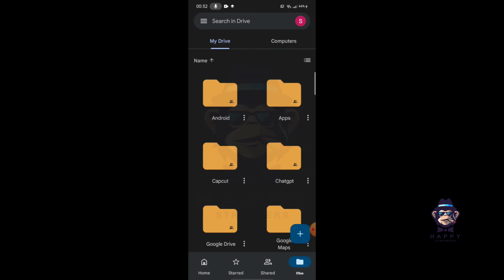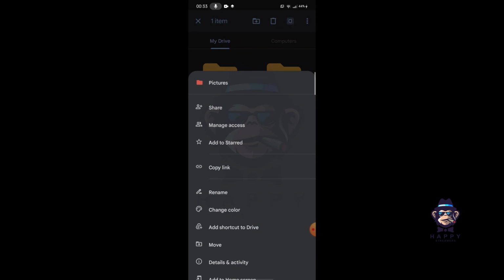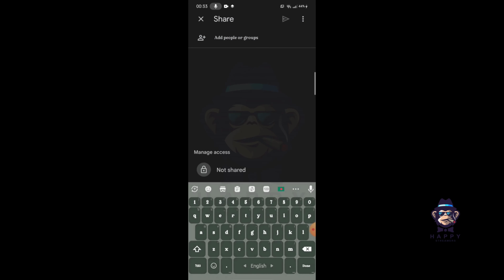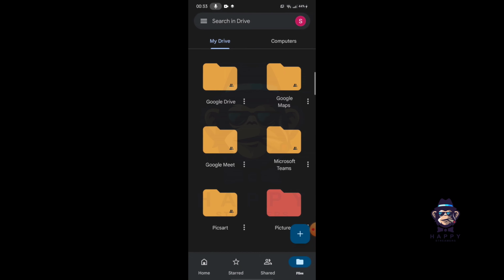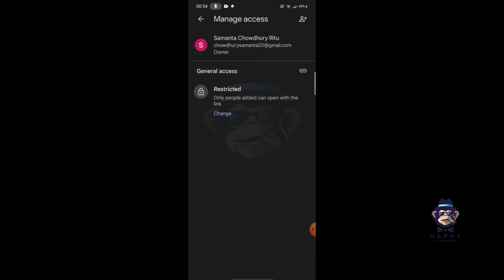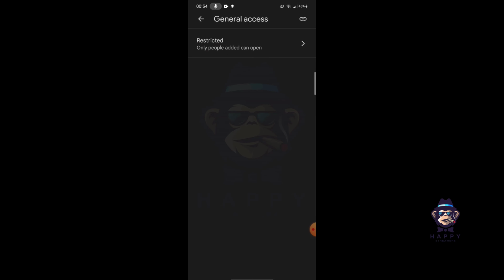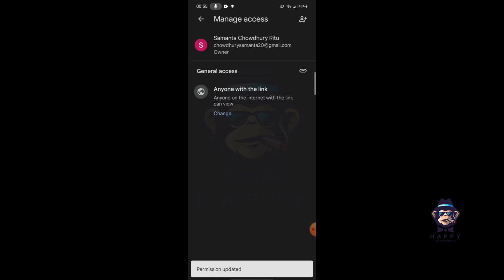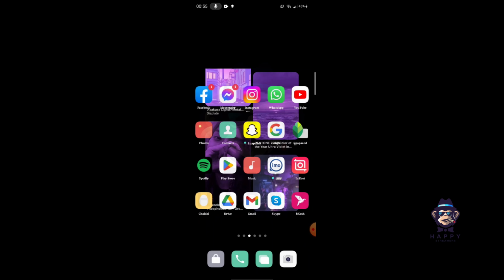How to Give Access on Google Drive in mobile 2025 | Complete Guide 2025 [New Method]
Welcome to our comprehensive guide on how to give access to files and folders on Google Drive! Google Drive is a powerful cloud storage platform that allows you to store, share, and collaborate on files and documents. In this video, we'll walk you through the step-by-step process of granting access to your files and folders, ensuring efficient collaboration with your team or sharing content with friends and family.

Key Points Covered in this Video:

1. Introduction to Google Drive and its collaborative features.
2. Sharing files and folders with specific individuals or groups.
3. Adjusting permissions and access levels for shared files.
4. Adding comments and suggestions to enhance collaboration.
5. Revoking access and managing permissions.

Whether you're new to Google Drive or looking to optimize your file-sharing practices, this tutorial will provide you with the knowledge and skills necessary to effectively give access on Google Drive. Join us as we simplify the process and unlock the full potential of this versatile cloud storage platform!

Google Drive, give access, share files, collaborate, permissions, cloud storage, file sharing, manage access, Google Drive tutorial, access levels, file permissions, collaboration tools, revoke access, productivity tools, and cloud-based storage.